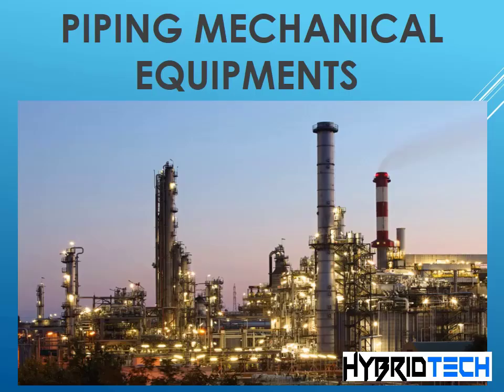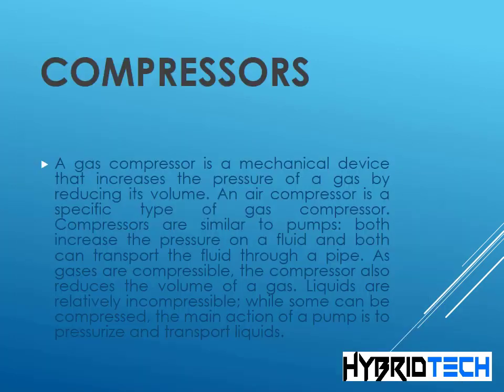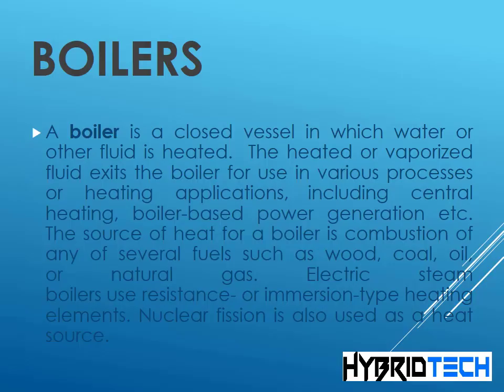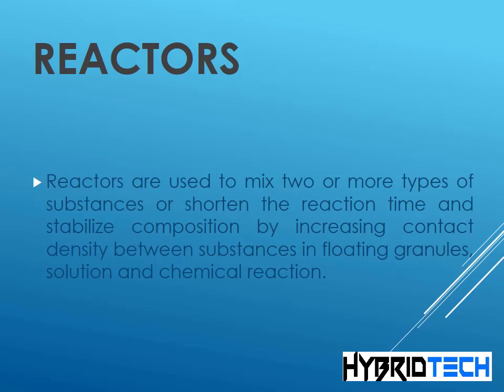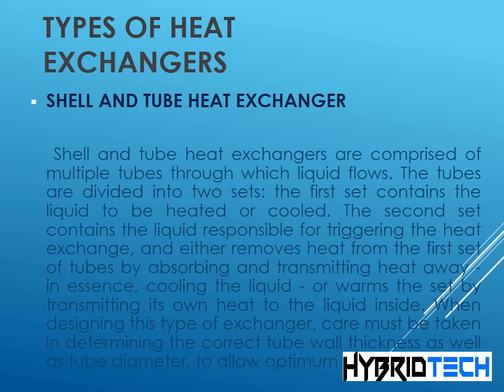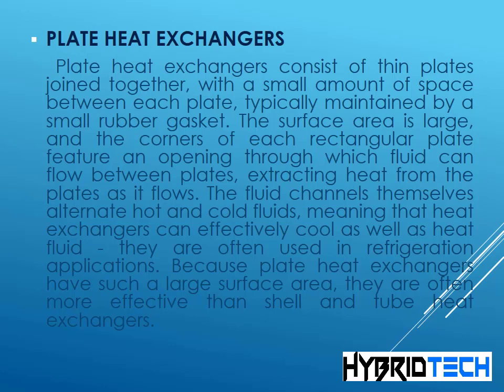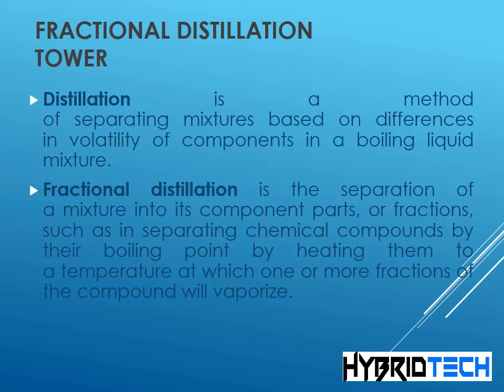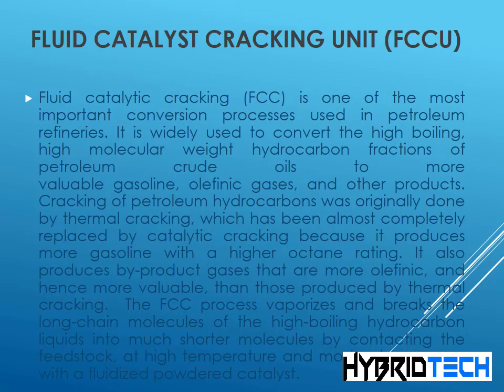Mechanical equipments In Piping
this video Dedicate NDT, QA/QC , CSWIP , MEP, HVAC Students

Description

The practical aspects of Engineering are not always fully explored in Universities and Colleges. Further, not only new, but more senior employees may not be familiar with certain pieces of mechanical equipment. This course explains how, in a practical way, the following key components of plant equipment assets function, are operated and are maintained – Pumps, Compressors, Industrial Piping, Cranes and Optimal Maintenance Practices.

The course is designed for both technical and non-technical personnel who wish to increase their understanding of common plant equipment.

Objectives

To provide a basic understanding of the design, key features and operation of Mechanical equipment typically found in industry.
To emphasize a practical approach to the procurement, installation, operation and maintenance of Mechanical equipment.
To provide an understanding of the fundamentals of efficient pipe systems including pipe flow and pipe fixtures.
To describe the various types of cranes and lifting devices and provide a fundamental understanding of the structural, mechanical and electrical crane components such that crane maintenance and operation can be better appreciated.
To outline the features of optimum preventive and corrective maintenance activities and to provide techniques and ideas to minimize costs, achieve the desired reliability and attain senior management approval.